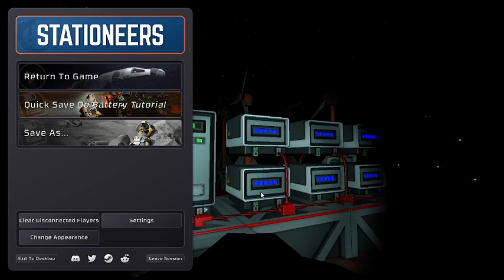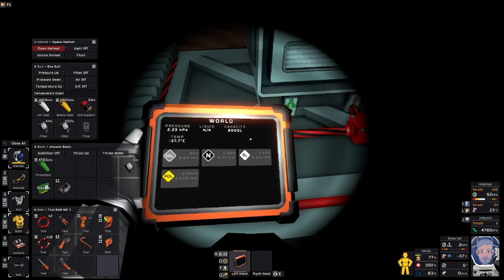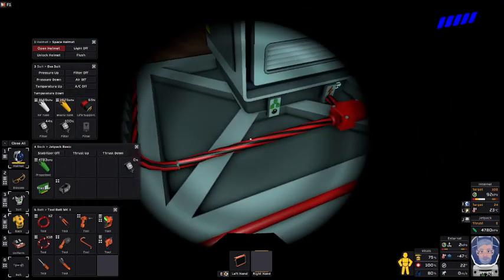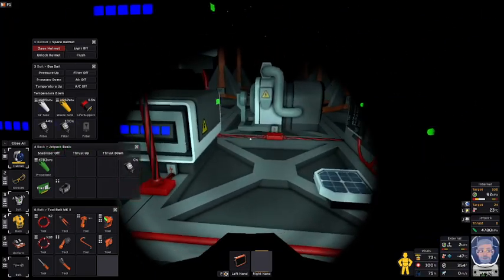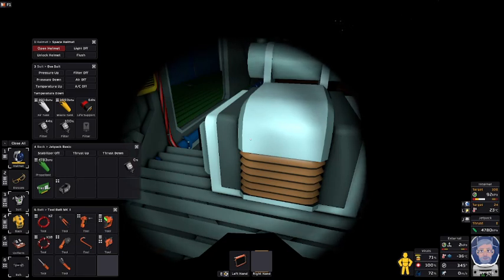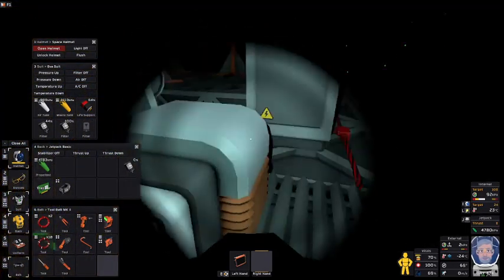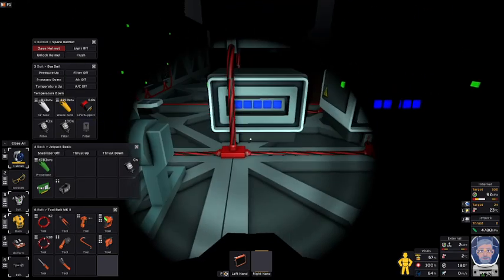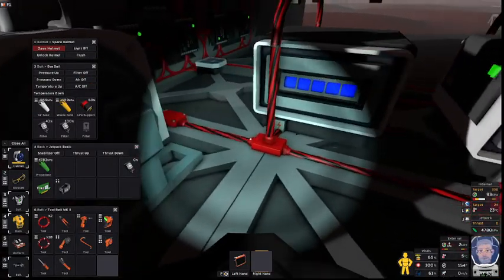Stationeers Tutorial: Batteries and Electrical Basics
Electricity is simpler in STATIONEERS than in real life but most basic real physics apply. There are two ways of grouping batteries, series and parallel. This video explains the basics to understand in game electricity for use in setting up battery groupings.